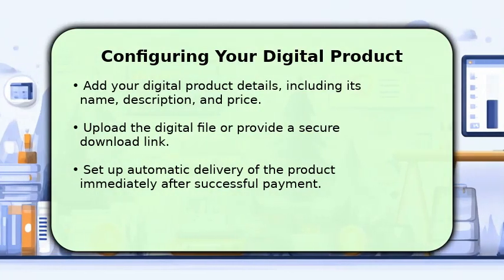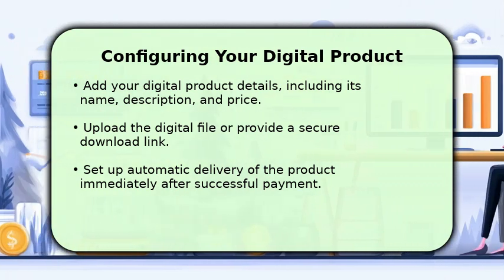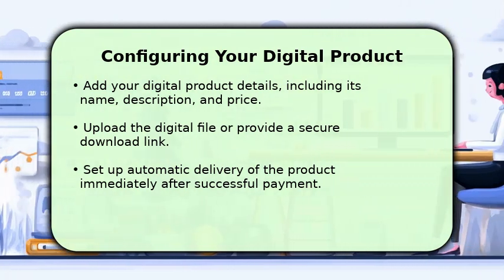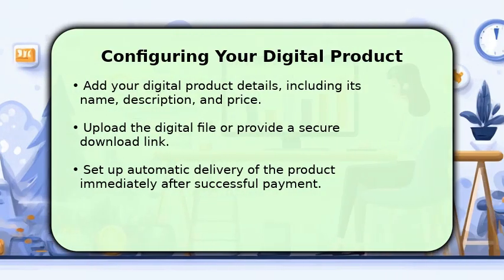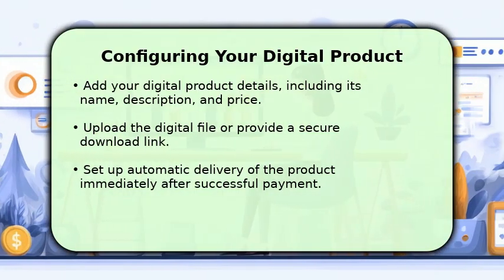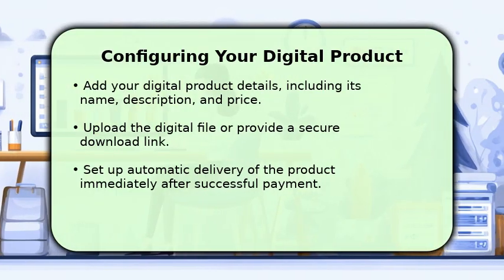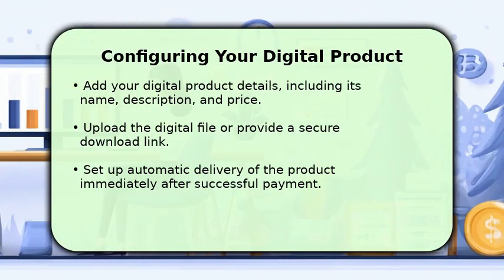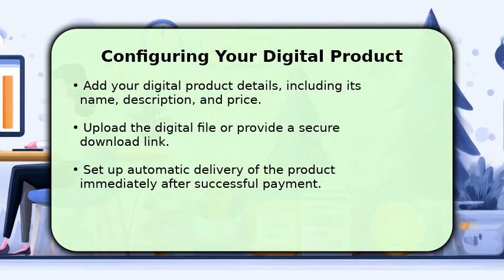How To Sell Digital Products On Razorpay 2025 - Full Guide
▸ :^) Want to learn how to sell digital products on Razorpay? This full guide provides a comprehensive, step-by-step tutorial to help you get started and succeed in your online business. Discover how to set up your Razorpay account, create various digital products like ebooks, online courses, software, templates, and digital downloads, and seamlessly integrate Razorpay as your secure payment gateway. We'll cover everything from product creation to managing transactions and payouts, ensuring you can confidently sell online and start earning. Perfect for entrepreneurs, creators, and anyone looking to monetize their digital assets efficiently and securely. Unlock the full potential of your digital products with this essential guide.